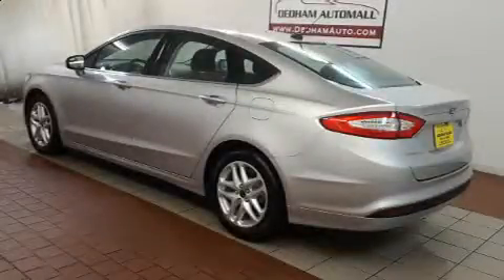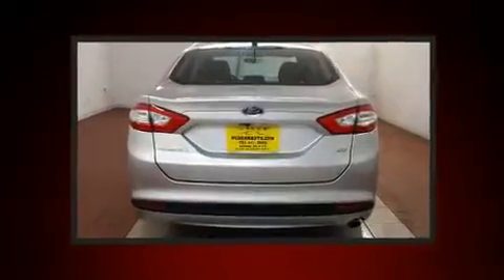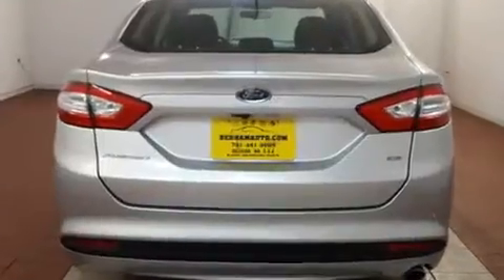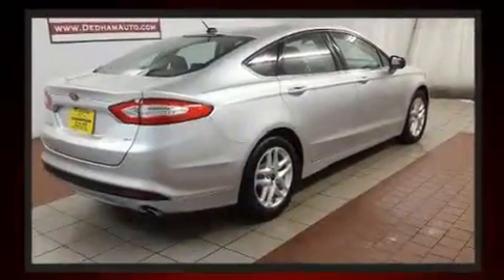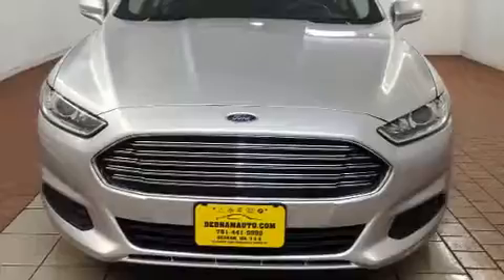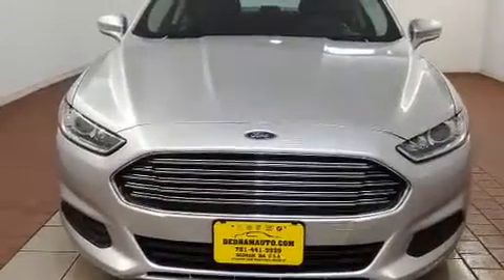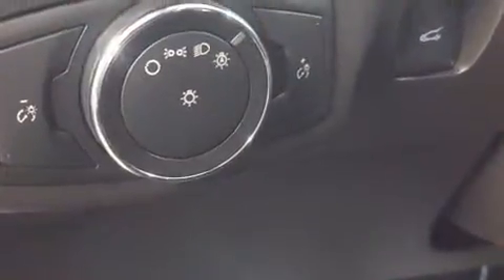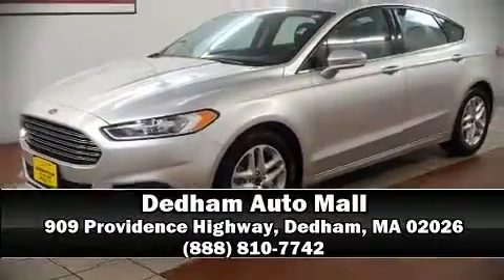2016 Ford Fusion SE in Dedham, MA 02026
The 2016 Ford Fusion. This 4 door, 5 passenger sedan still has less than 10,000 miles! Smooth gearshifts are achieved thanks to the efficient 4 cylinder engine, providing a spirited, yet composed ride and drive. Ford prioritized fit and finish as evidenced by: a trip computer, power front seats, fully automatic headlights, tilt and telescoping steering wheel, turn signal indicator mirrors, remote keyless entry, and 1-touch window functionality. Safety equipment has been integrated throughout, including: head curtain airbags, front side impact airbags, traction control, brake assist, a panic alarm, an emergency communication system, and 4 wheel disc brakes with ABS. With electronic stability control supplementing mechanical systems, you'll maintain precise command of the roadway. A Carfax history report indicates just one previous owner. We have the vehicle you've been searching for at a price you can afford. Stop by our dealership or give us a call for more information.